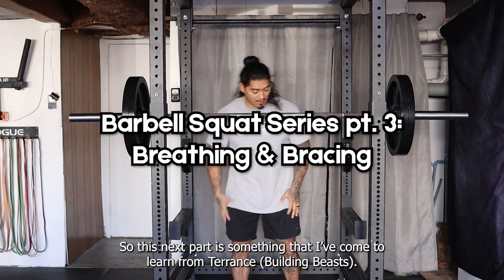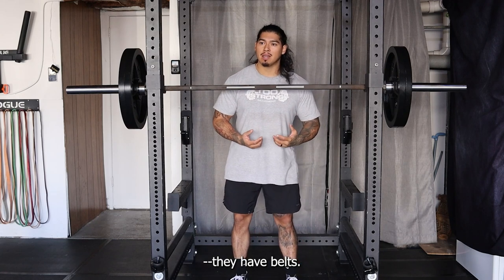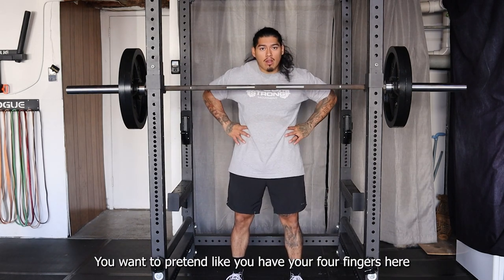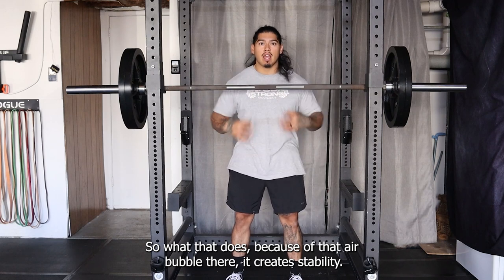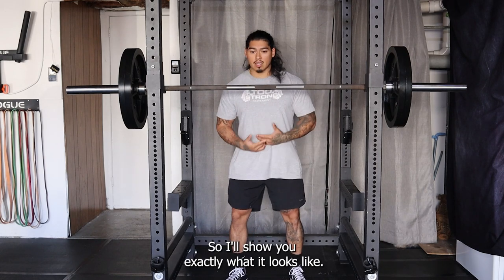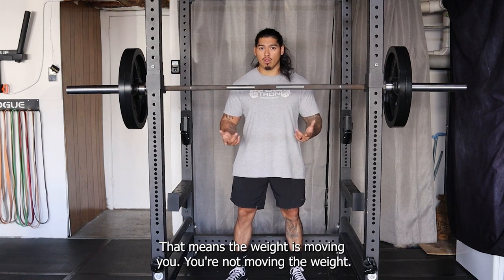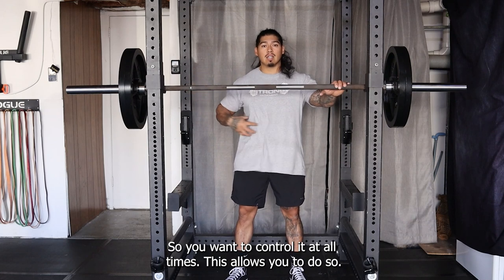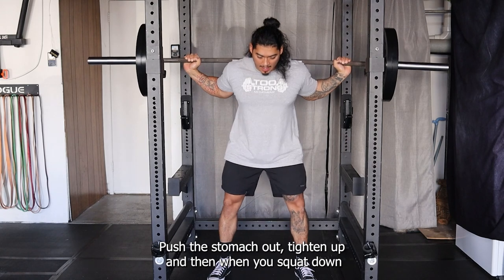Barbell Squat Series: Breathing & Bracing!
The breath and how you control it is the most important part of any lift! If you don’t have a solid brace, you’re never going to move the weights you want and you can put yourself at a higher risk of injury. Check out this tutorial given by Coach @chinotoostrong on how he breathes and braces for the Barbell Back Squat!
If you’re looking for Personal Training/Programming to get you jacked and tan and strong af, HIT ME UP!